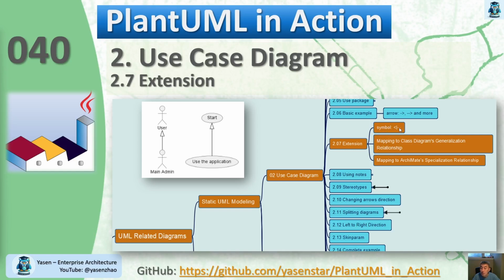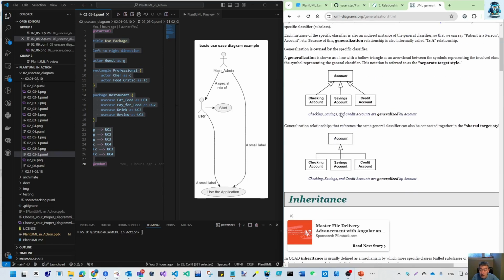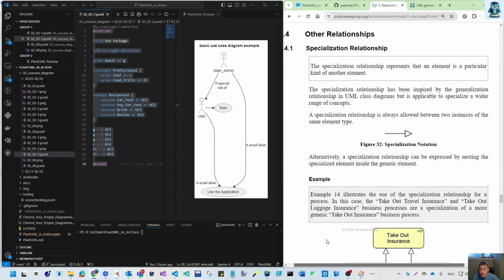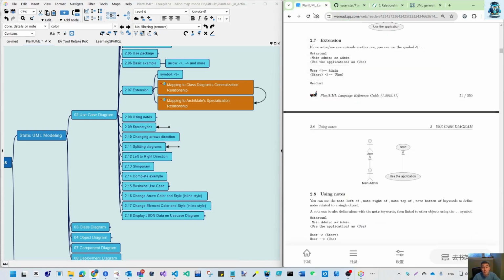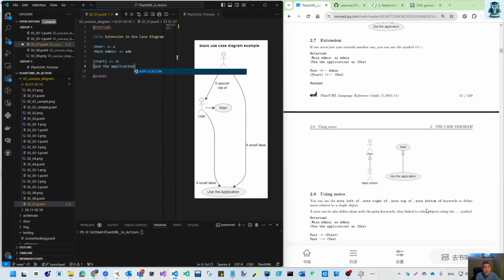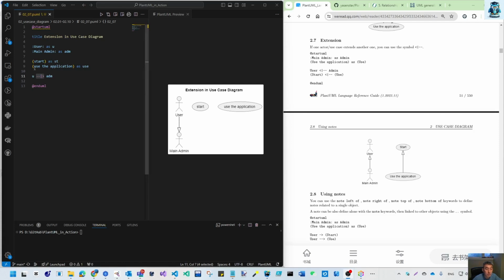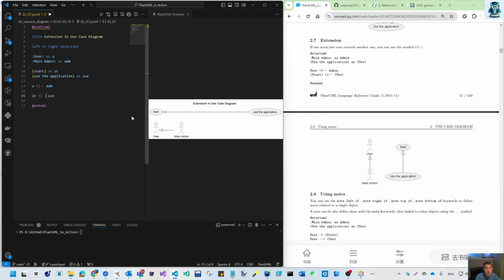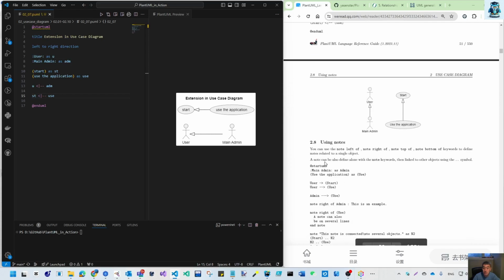PlantUML in Action 040 - 02 Usecase Diagram - 07 Extension